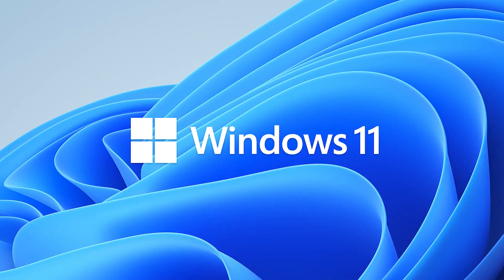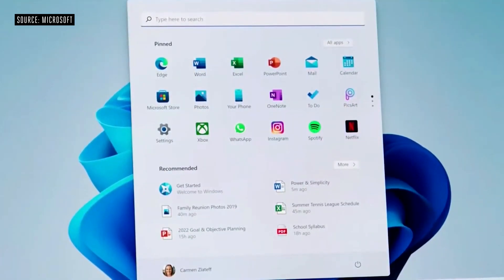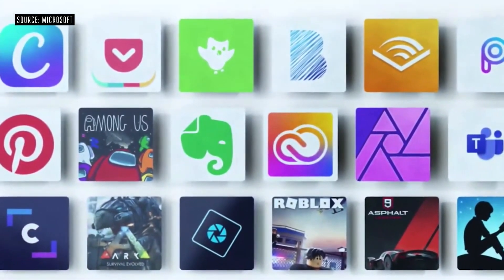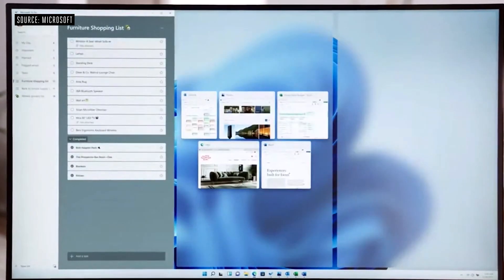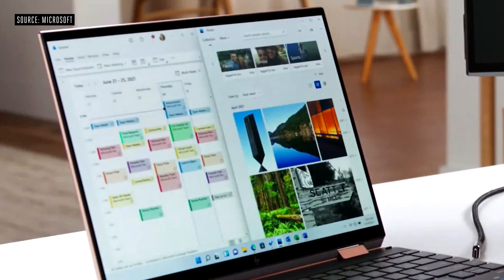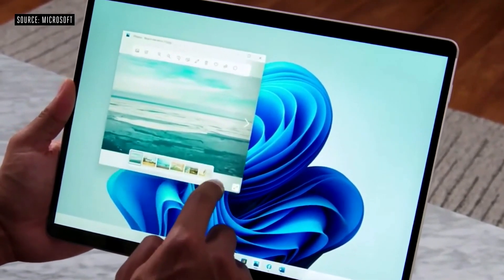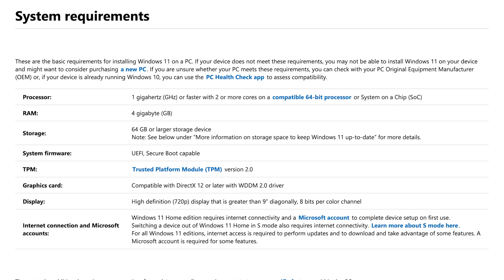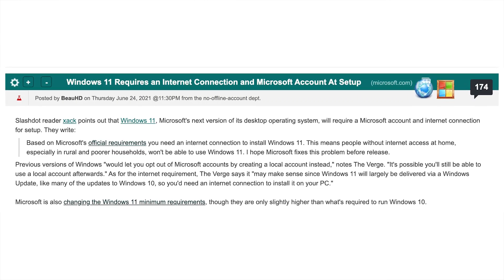Windows 11: All the Major New Features!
We recap the recent Windows 11 event and break down all the big new features coming in Microsoft's next operating system. Some of the improvements include a completely redesigned Start Menu, support for Android apps, and new Snap Layouts. Which feature is your favorite?